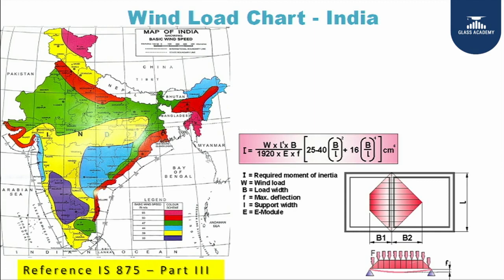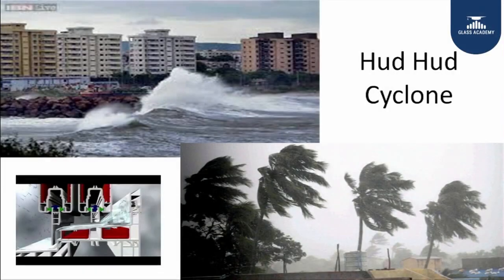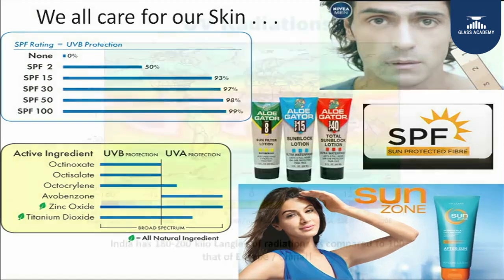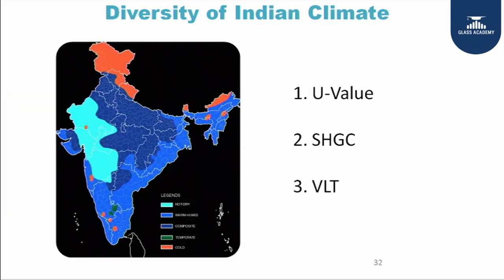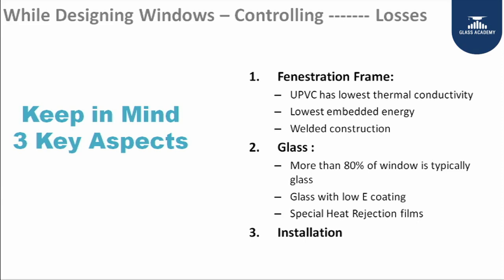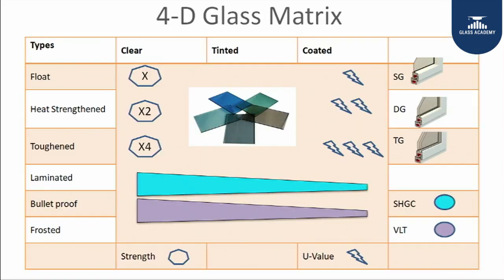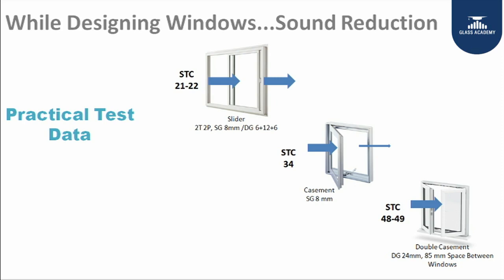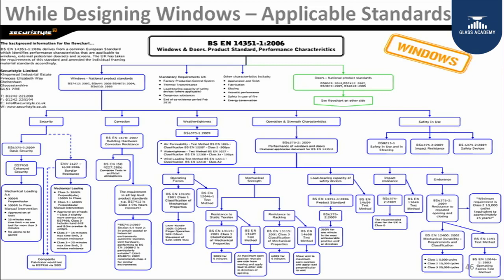The Role of Windows in Building Design Part II